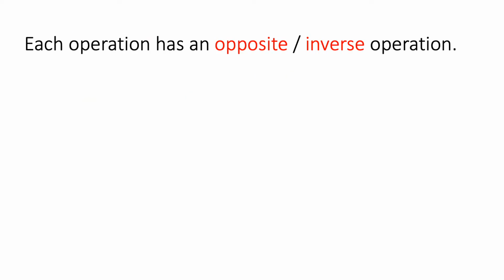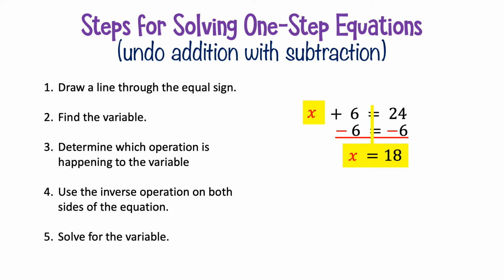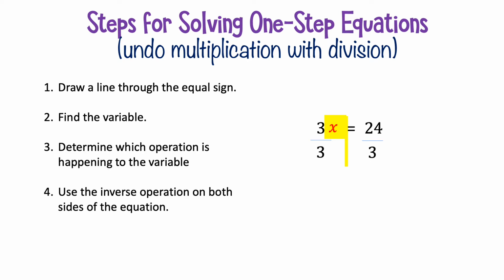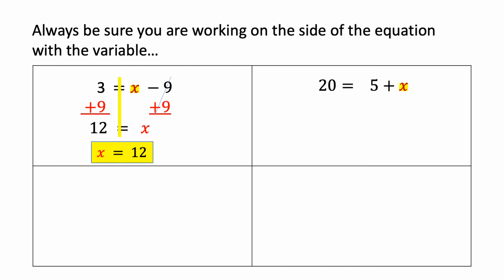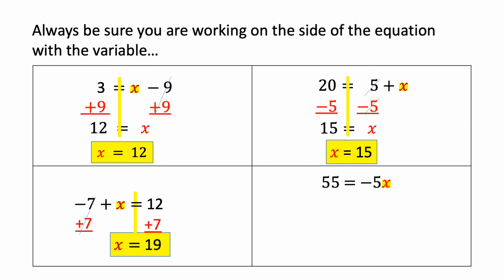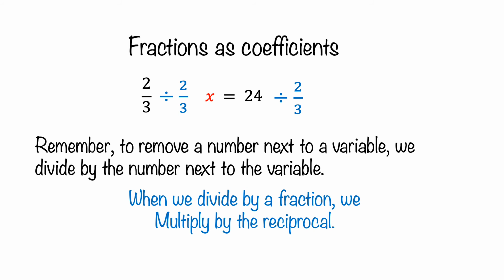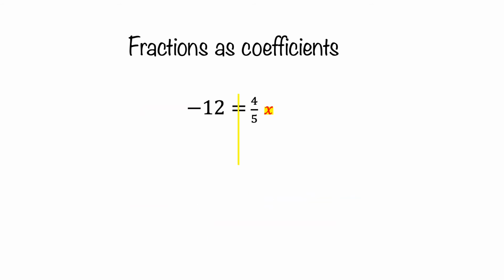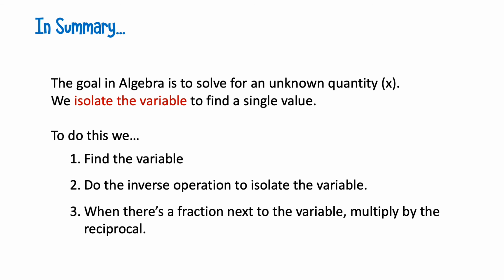one step equations and fractions as coefficients